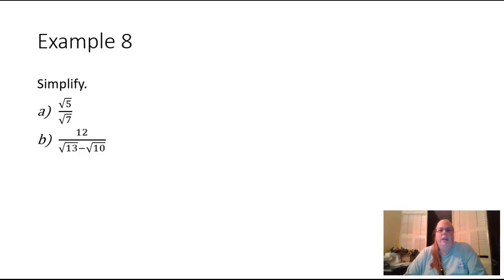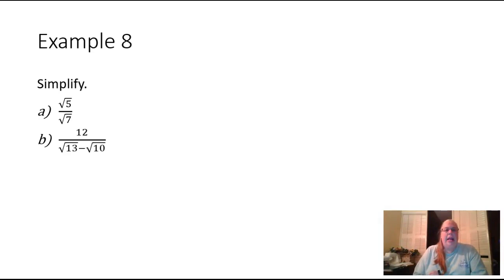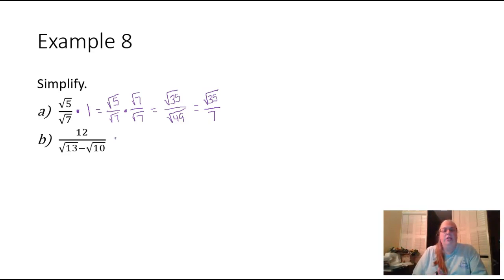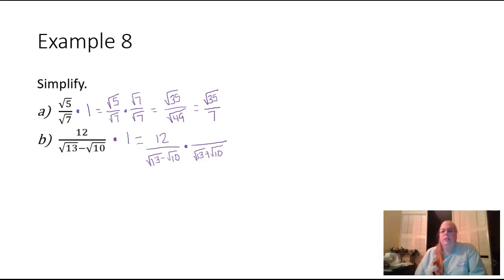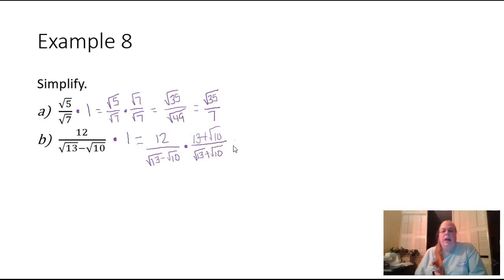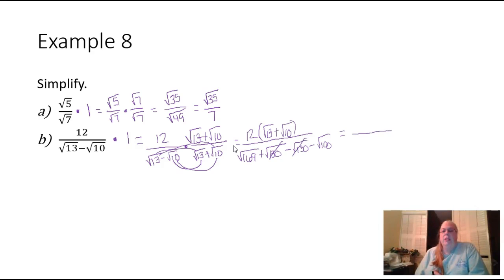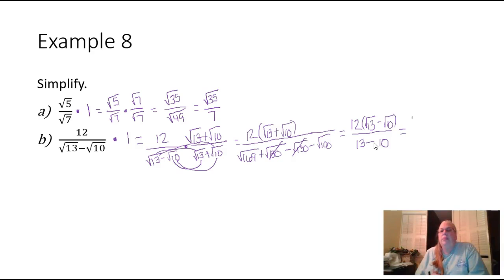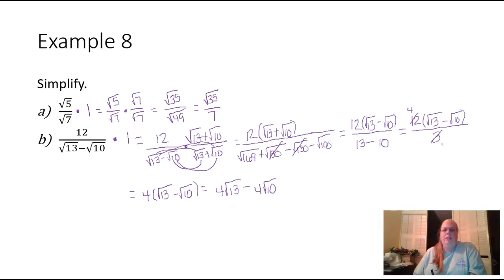Lesson R.4 Example 8